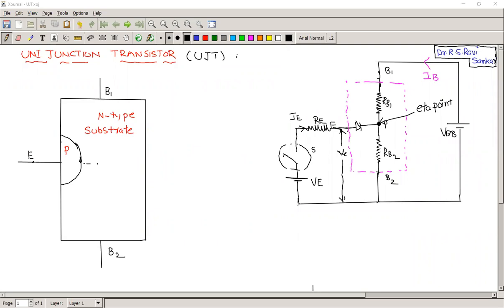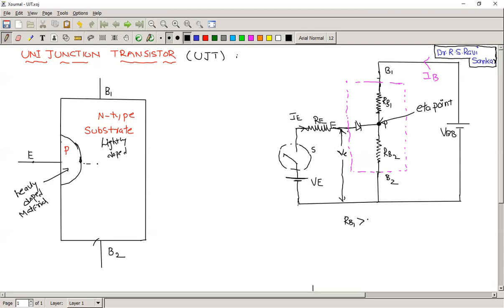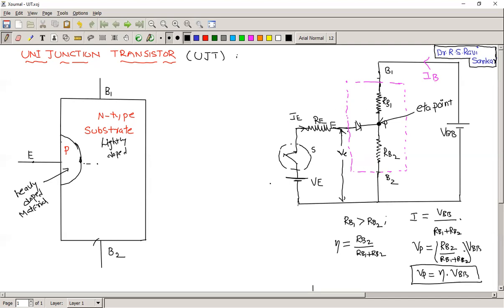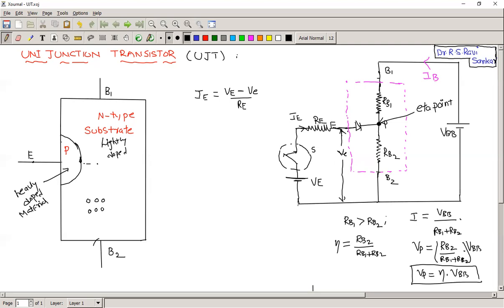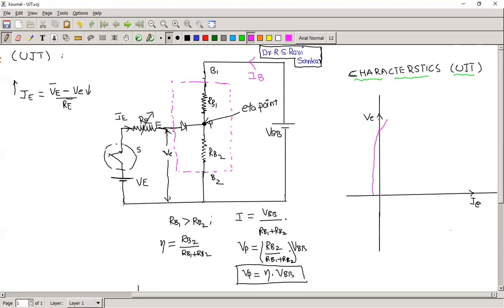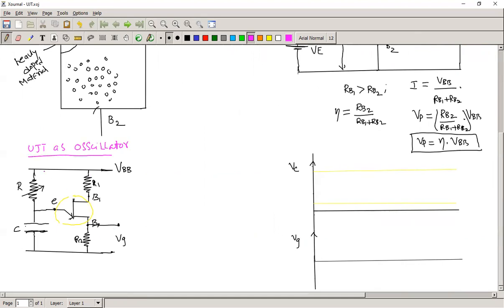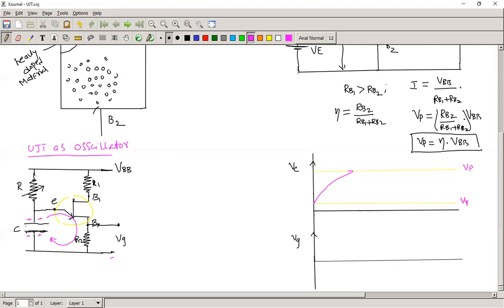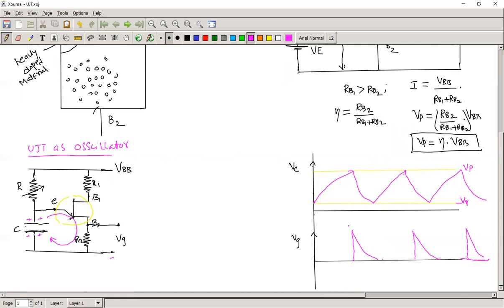UJT as Oscillator For Gate pule Generation to " SCR "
Structure,  Characteristics, as relaxation oscillator are illustrated